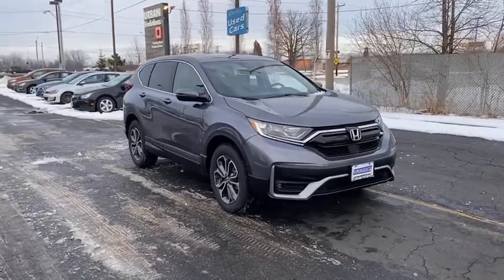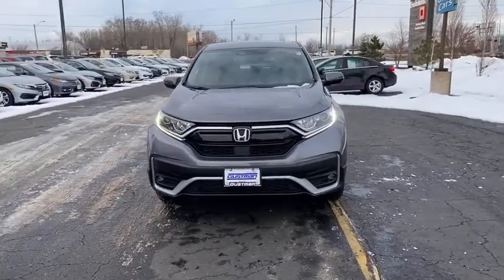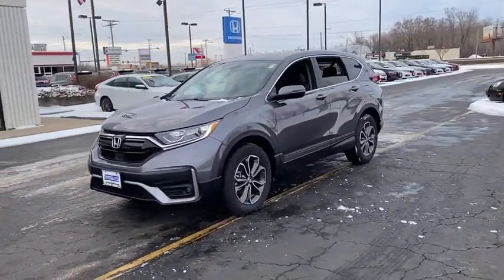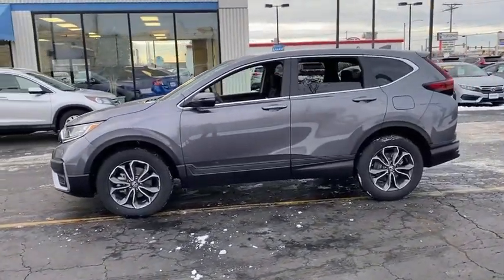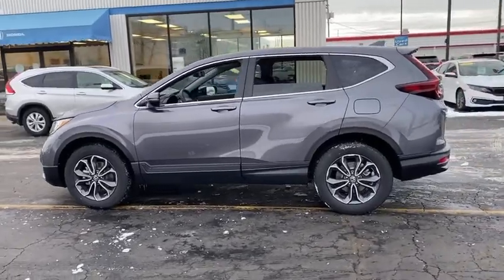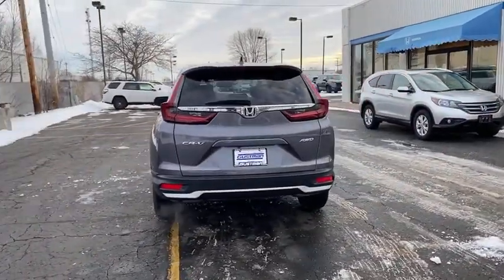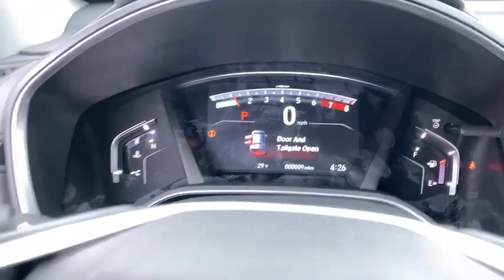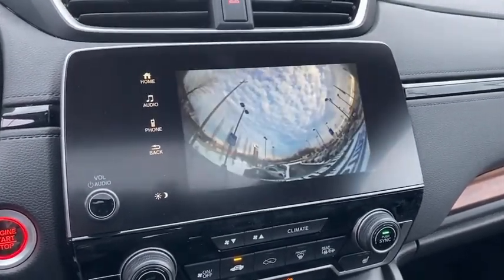2021 Honda CR-V Appleton, Neenah, Menasha, Oshkosh, Green Bay, WI 21226H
Modern Steel Metallic New 2021 Honda CR-V available in Appleton, Wisconsin at Gustman Honda. Servicing the Neenah, Menasha, Oshkosh, Green Bay, WI area.

Gustman Honda
2400 West Spencer St